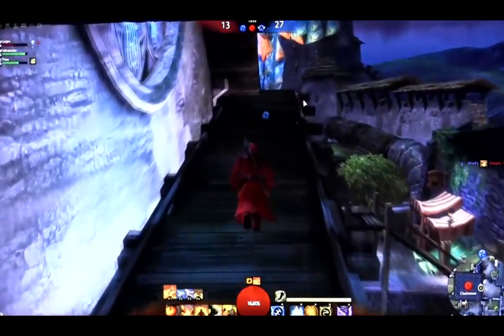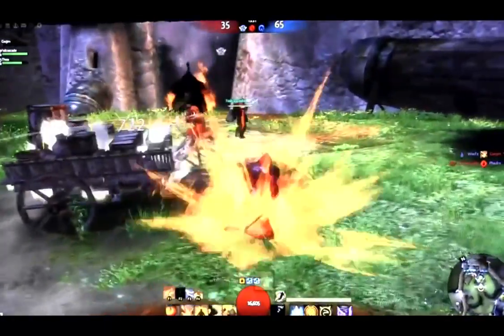Guild Wars 2 - Elementalist, Crafting, and Traits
Now in a slightly more coherent manner! They will get better :D
Elementalist: 0:30 and 6:35
Traits: 3:00 (pretty much elementalist only ones though)
Crafting: 8:30 ish
(TB video from which I got the clip in the background from)